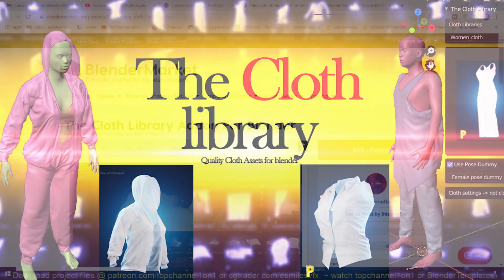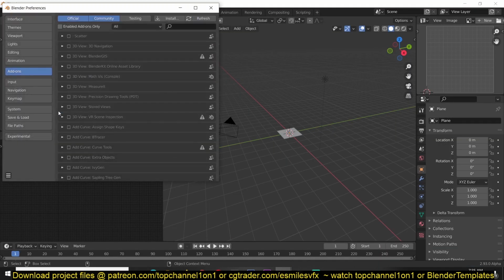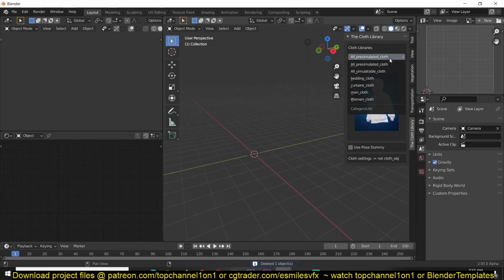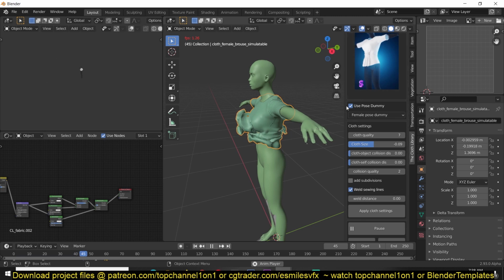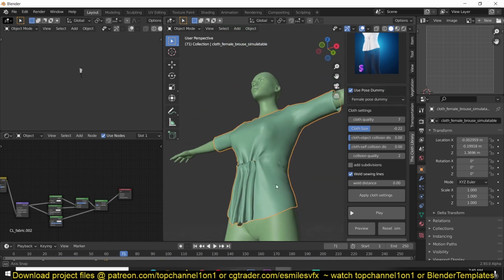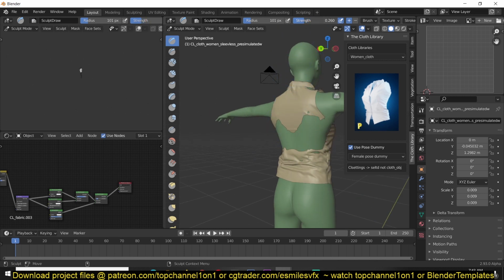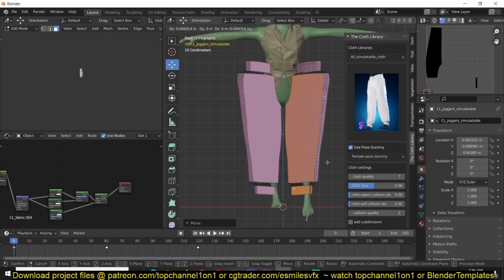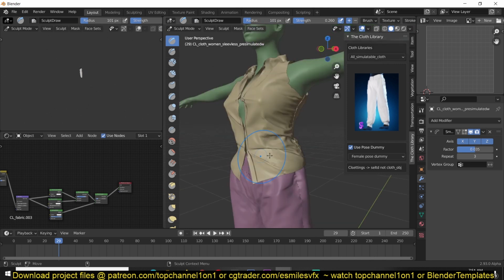My First commercial addon for cloth simulation in blender